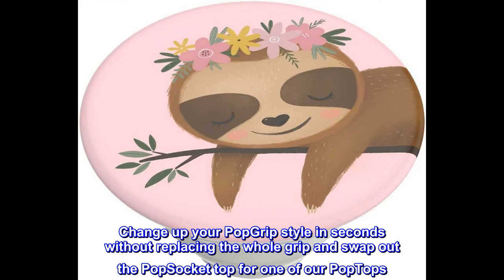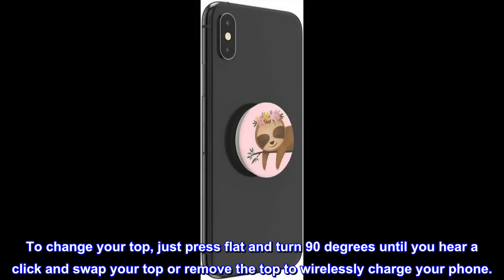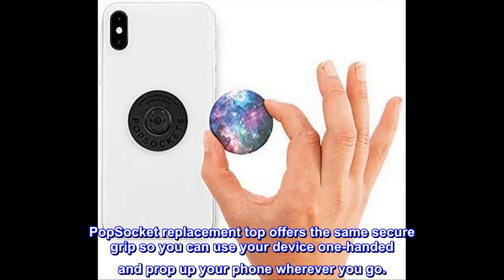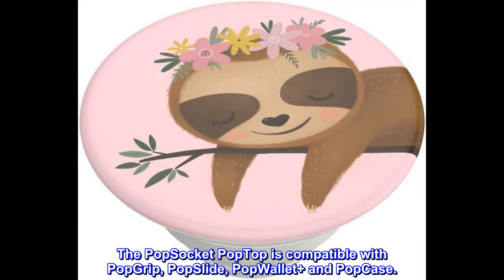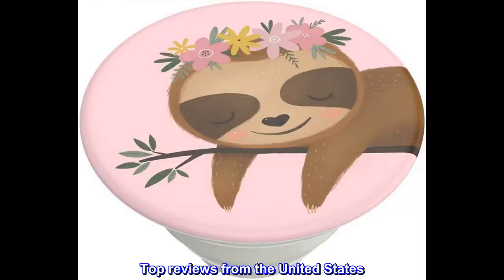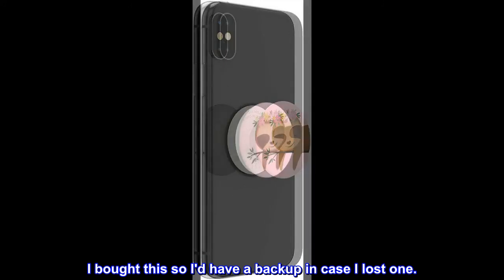PopSockets PopTop (Top only. Base Sold Separately): Swappable Top for Phone Grip Base - Sweet Sloth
Change up your PopGrip style in seconds without replacing the whole grip and swap out the PopSocket top for one of our PopTops. PopGrip base NOT included
Pop Socket replacement top lets you change up your top's style or function to match any outfit, mood, or event.
To change your top, just press flat and turn 90 degrees until you hear a click and swap your top or remove the top to wirelessly charge your phone.
PopSocket replacement top offers the same secure grip so you can use your device one-handed and prop up your phone wherever you go.
The PopSocket PopTop is compatible with PopGrip, PopSlide, PopWallet+ and PopCase.
Perfect
My new car has a wireless phone charger and I didn't know what to do because I HAVE to have a pop socket. After some research I learned that the tops are removable and it works great and so simple. I bought this so I'd have a backup in case I lost one.